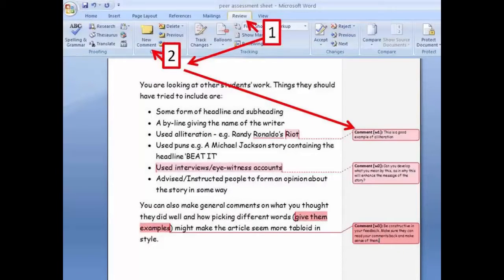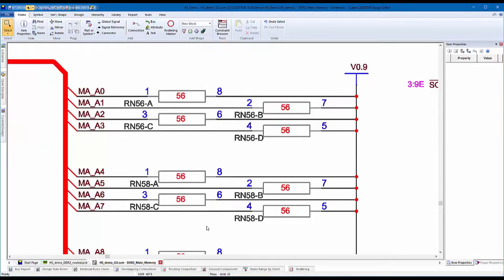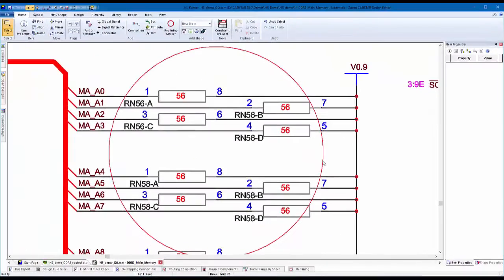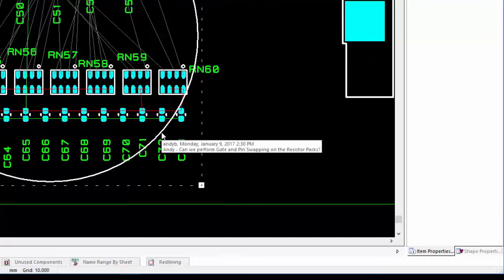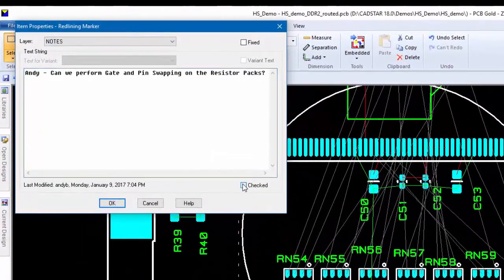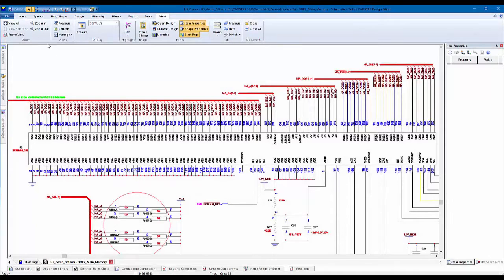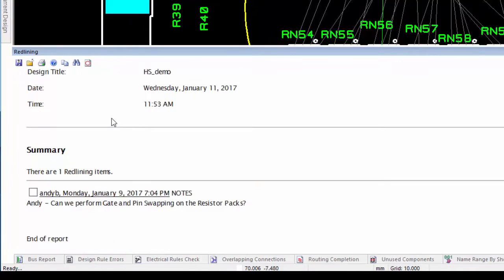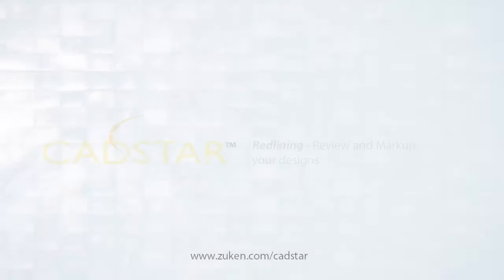CADSTAR Redlining - Design Review and Markup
- CADSTAR Redlining allows you to quickly mark-up designs during review and make it easy to communicate design issues. These markers can be added to the CADSTAR design without changing the actual PCB or Schematic.